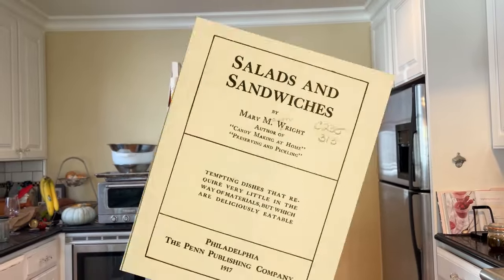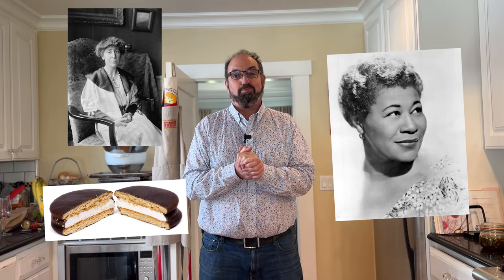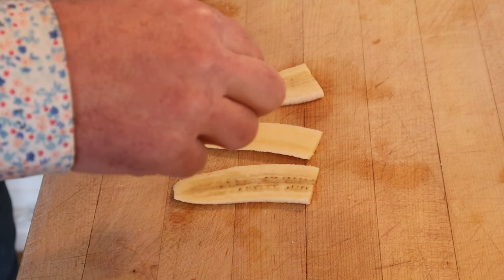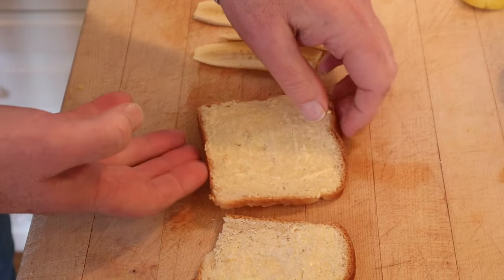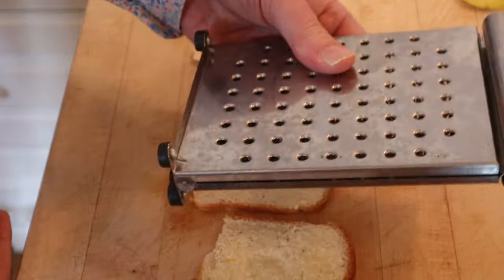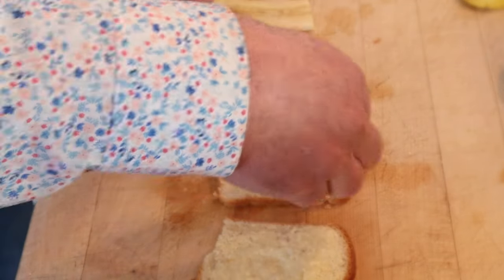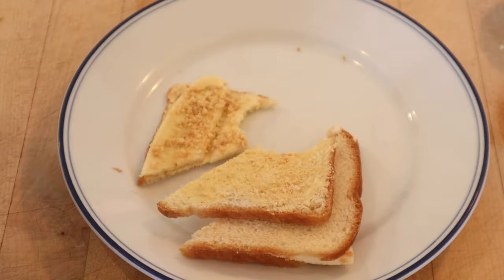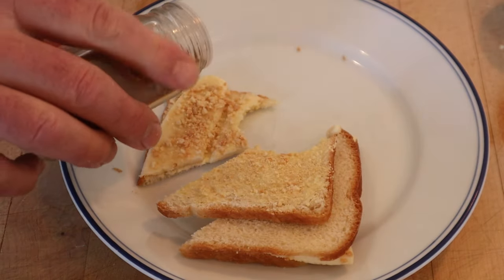Banana Sandwich (1917) on Sandwiches of History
Once again, an olden tymee cookbook, in this case Salads and Sandwiches from 1917, gives a slightly deceptive sandwich name. Sure, there is banana in it and it is the focus of the sandwich. But, there are three other ingredients (aside from the bread and butter) that actually serve to make this so much better than banana between slices of bread (which already ain’t bad).